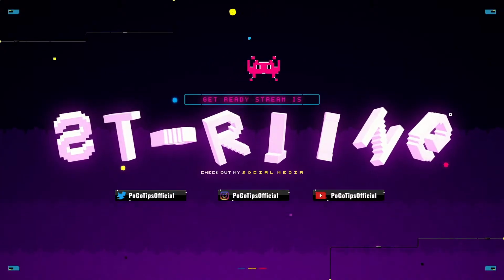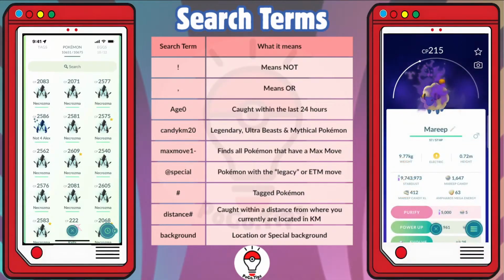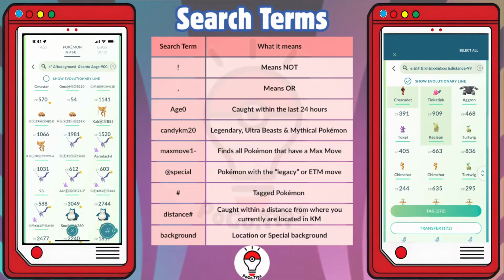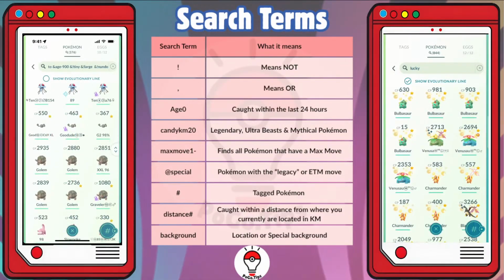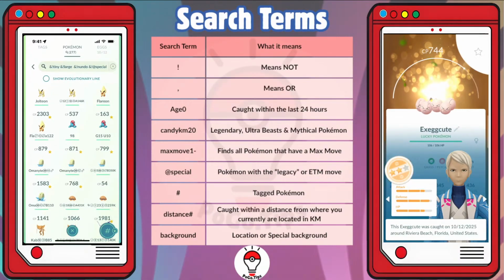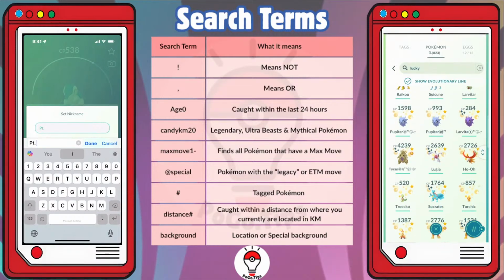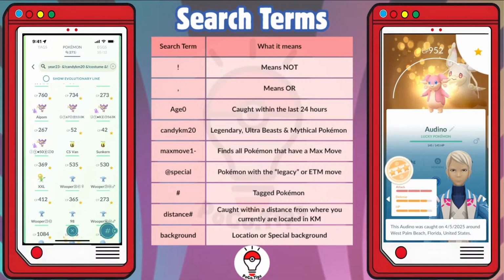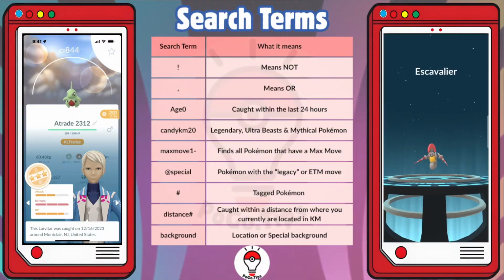Slim Down for Go Wild!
Go Wild Global is one of the largest events in Pokemon Go. Come join us as we get rid of that bloated feeling we all experience with our bags!